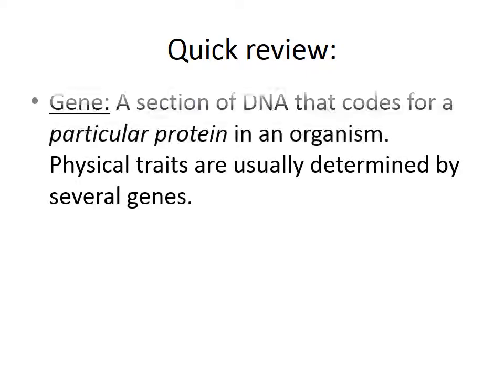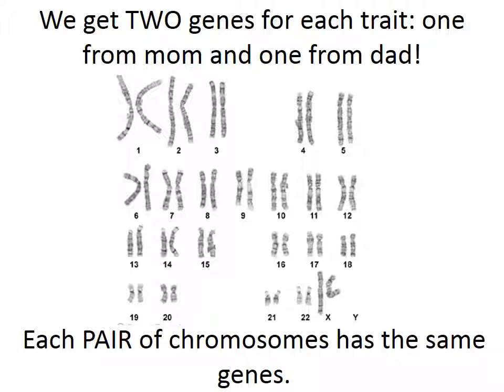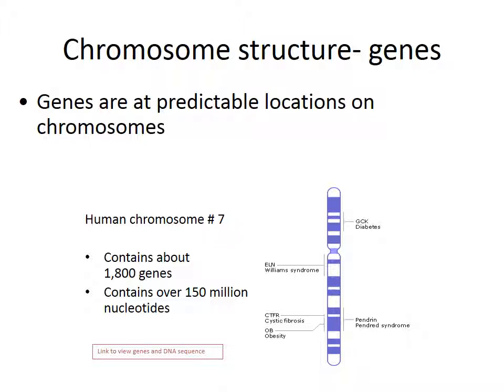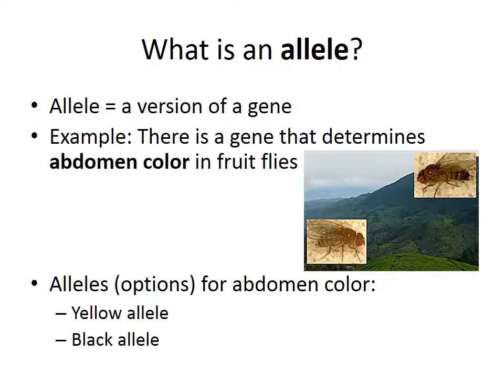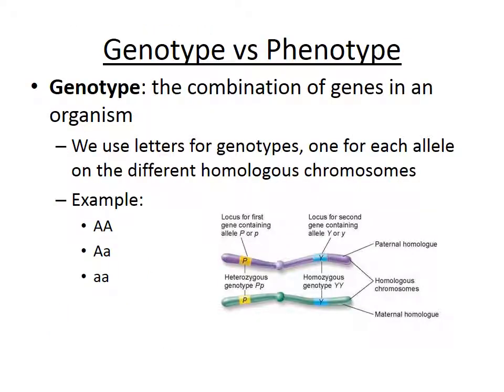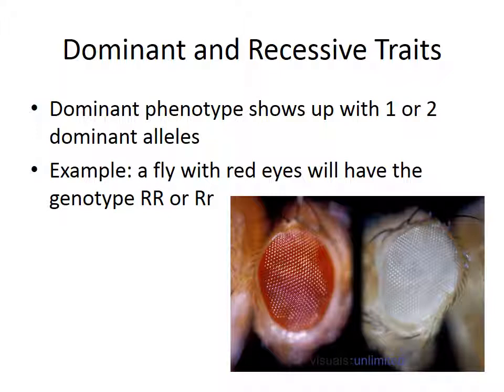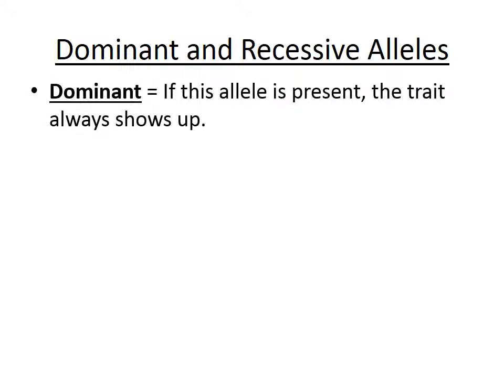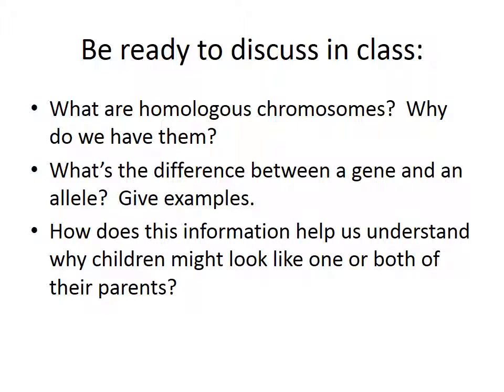1 Homologous Chromosomes Notes Video